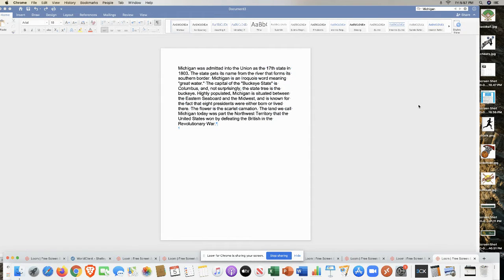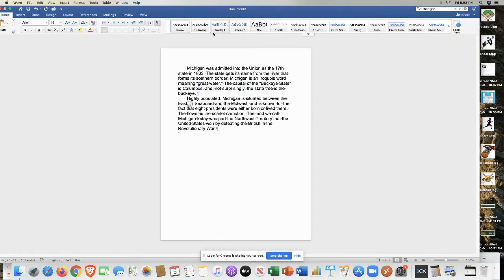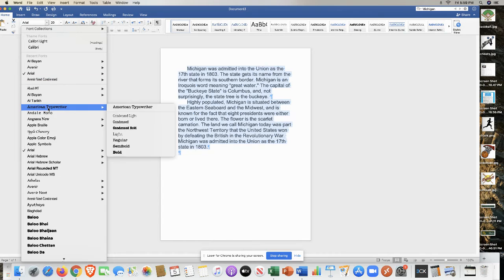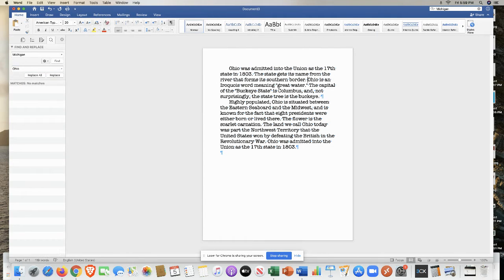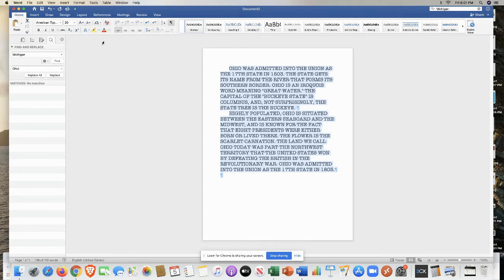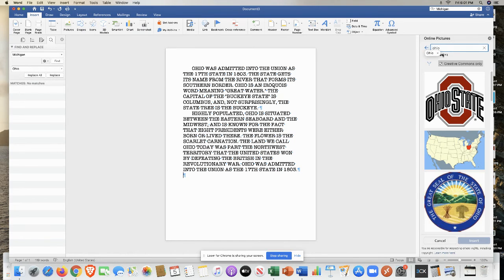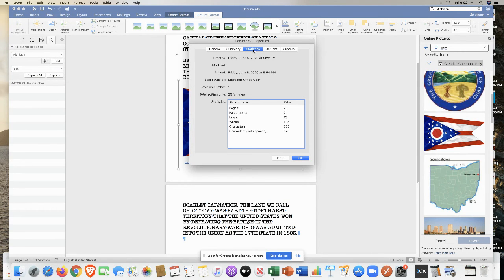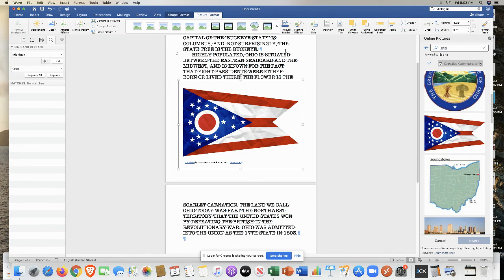MSWord10tipsin5minutes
10 Tips in for Microsoft Word... In about 5 Minutes!